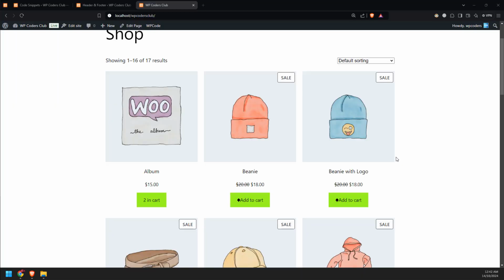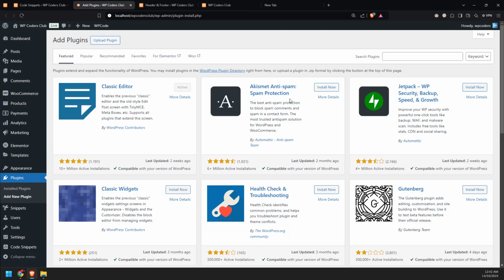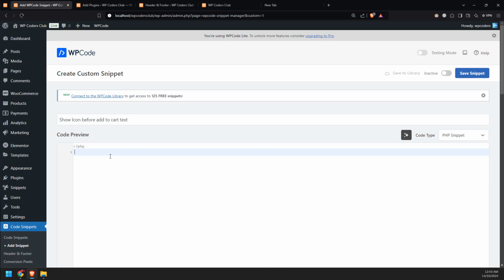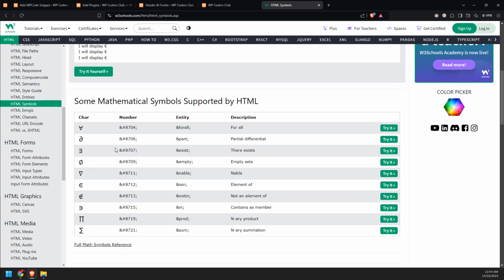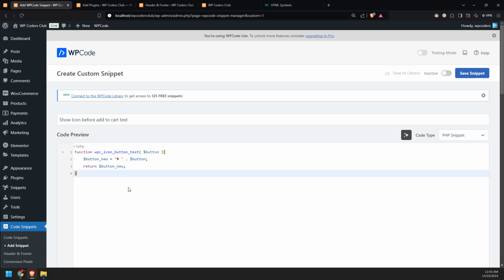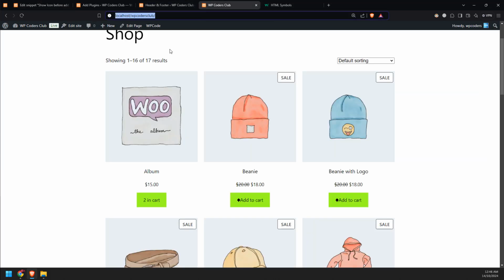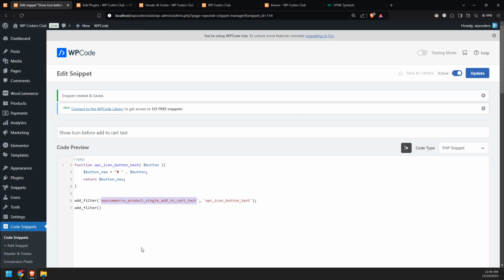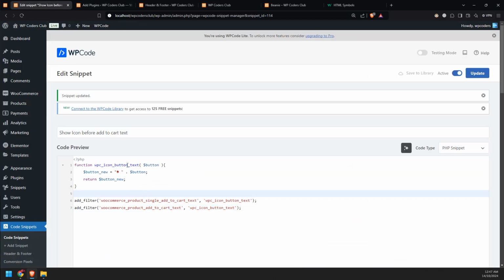Add Icon Before Add to Cart Buttons in WooCommerce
Learn how to add icons before adding them to cart buttons in WooCommerce. Easily modify woocommerce add to cart button without any plugin.

Thanks